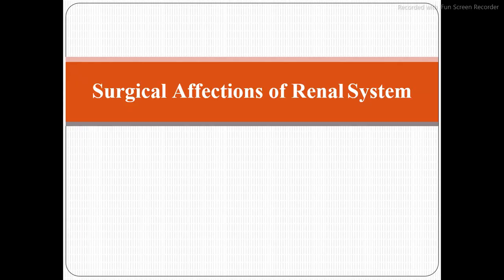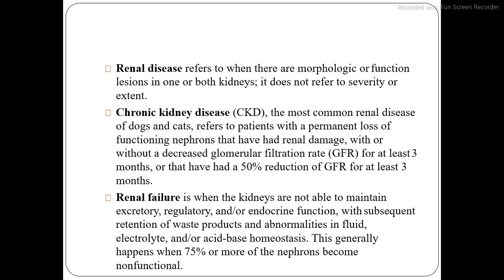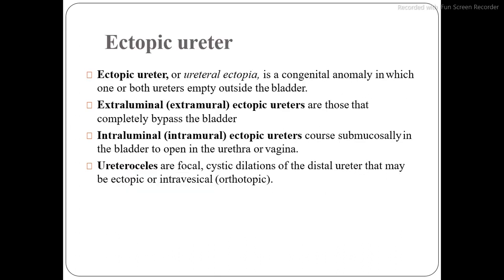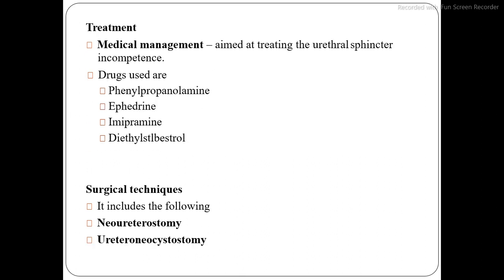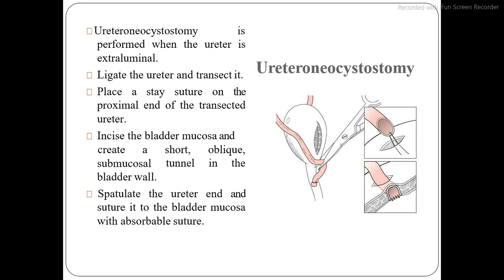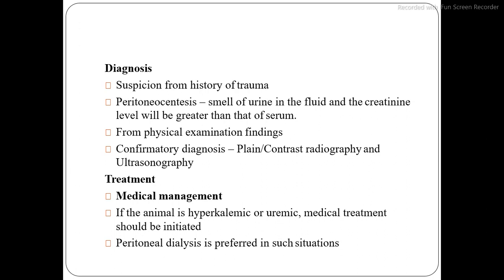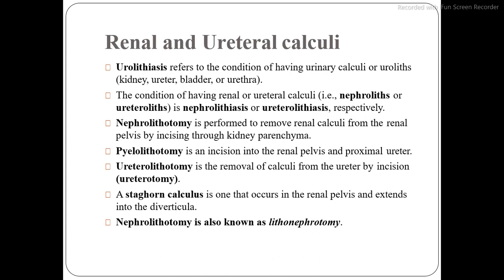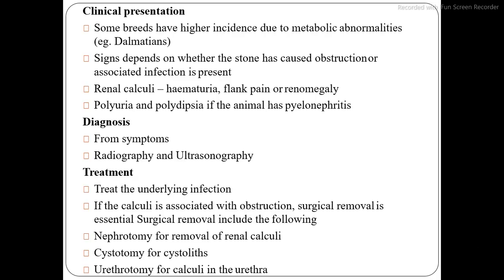Surgical Affections of Urinary System | Veterinary surgery | Urinary System Suregery in animals